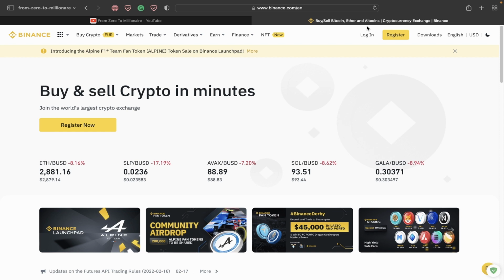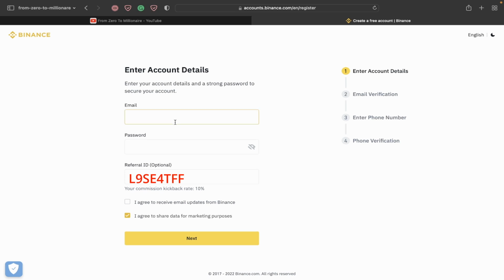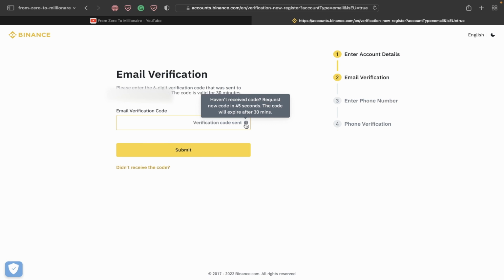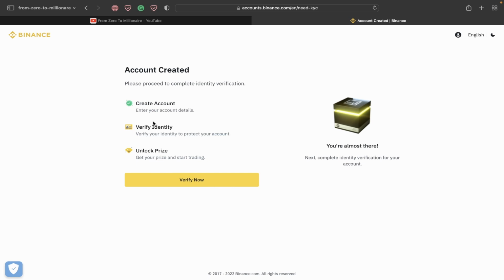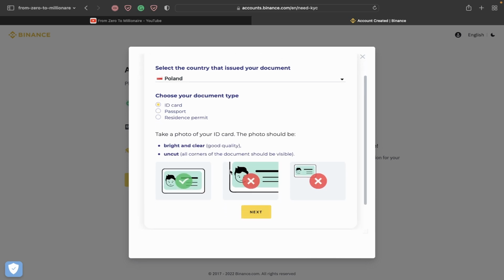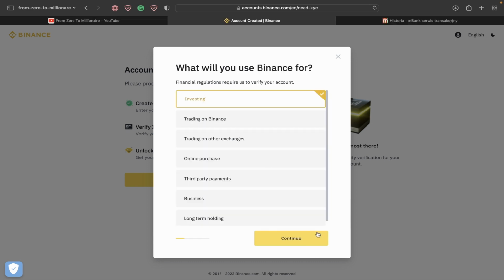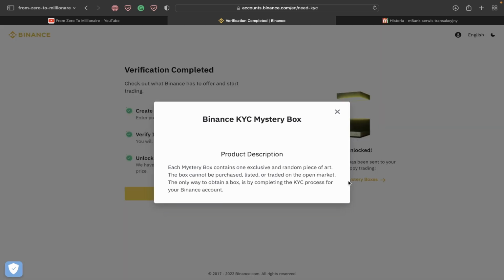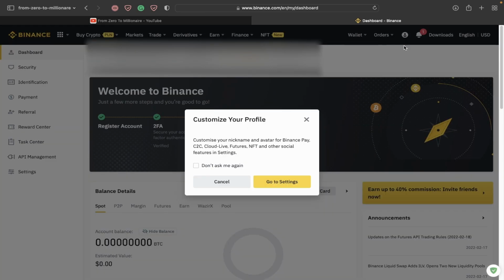How to Create Binance Account || Binance tutorial 2022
In this video, I will show you step by step how to open/create a Binance account and how to make KYC verification at the Binance cryptocurrency market.

How To Secure Binance Account? | Tutorial For Beginner 2022

💲 Get cashback from purchases💲
╰▶ SocialGood (invitation code: M2H7RR / 100% cashback from AliExpress)

📽  Timeline:
- 00:00 Intro
- 00:15 How to create a Binance account?
- 00:28 How to start creating an account at Binance
- 01:00 Choose type of Binance account Personal or Bussines
- 01:16 Create Binance Account Step 1 Enter Account Details
- 02:33 Create Binance Account Step 2 Email Verification
- 03:43 Create Binance Account Step 3 Enter phone number
- 04:02 Create Binance Account Step 4 Phone Verification
- 05:04 How to make a verification Binance account? How to make KYC?
- 10:13 How to login to Binance account?
- 11:13 What will be at the next video? How to secure your Binance account.
- 11:52 Q&A
- 11:58 Outro